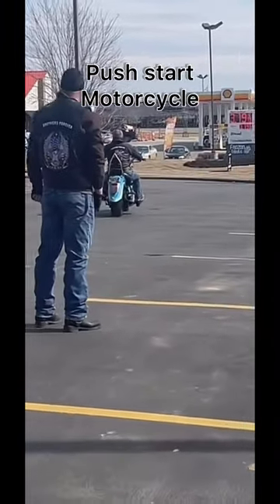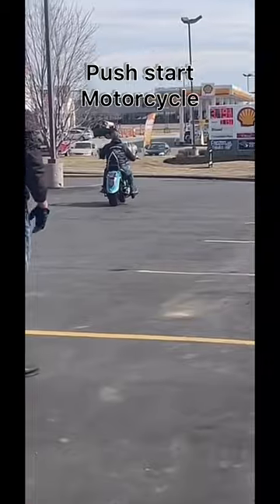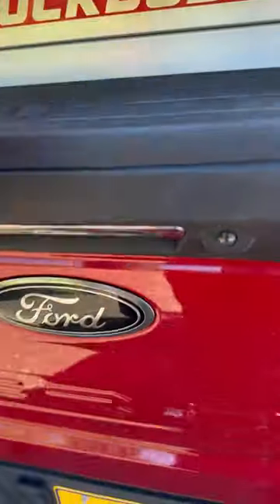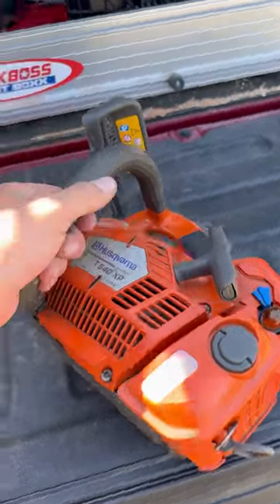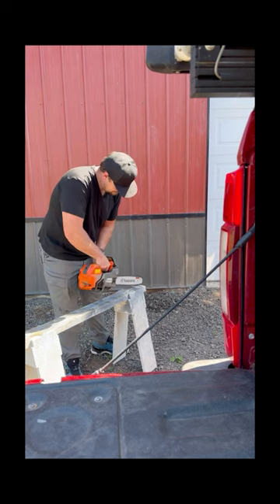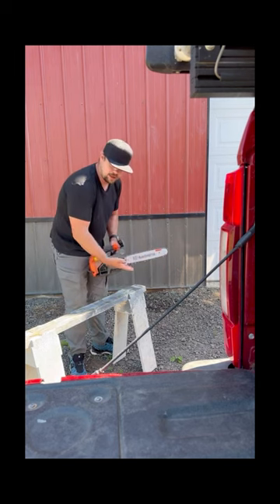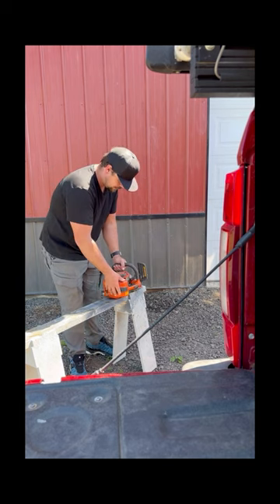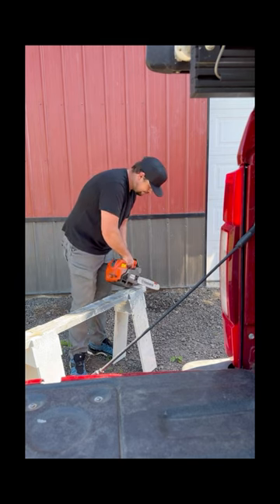Push start a chain saw….